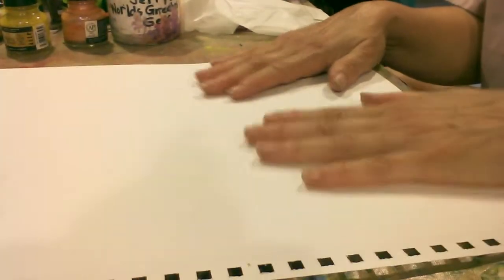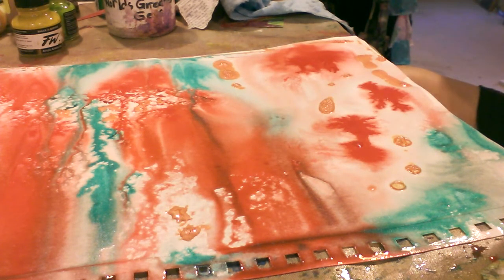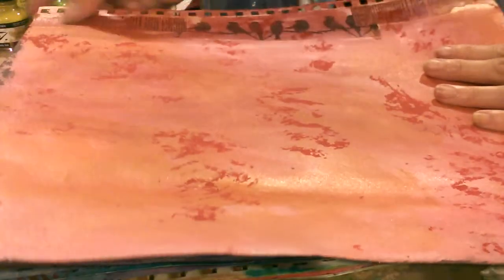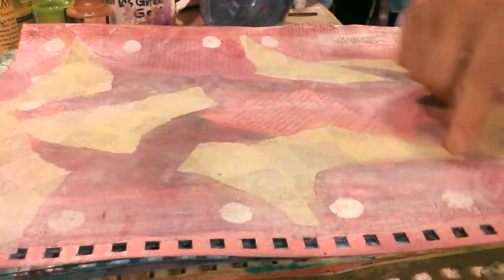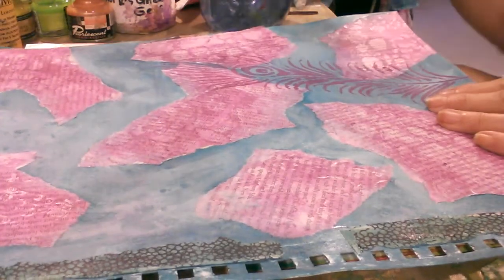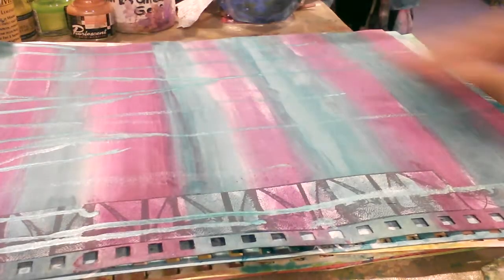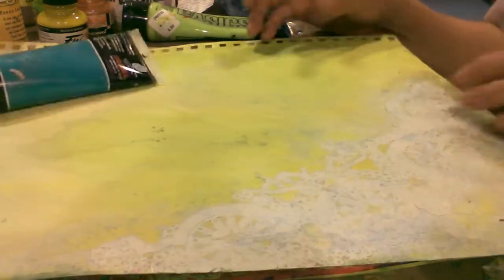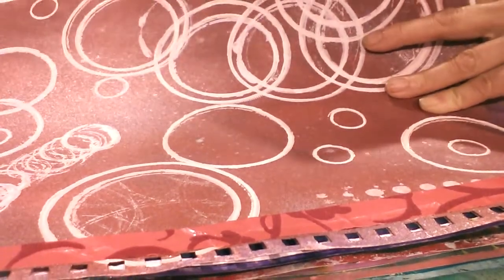Journal backgrounds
The pages were taken out of the journal to work on individual pages. New way of doing a journal for me.